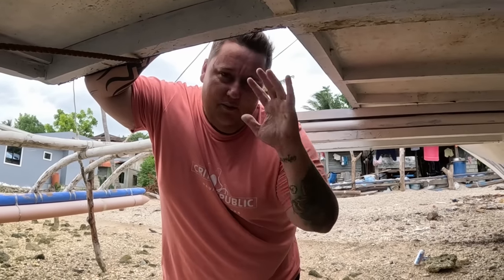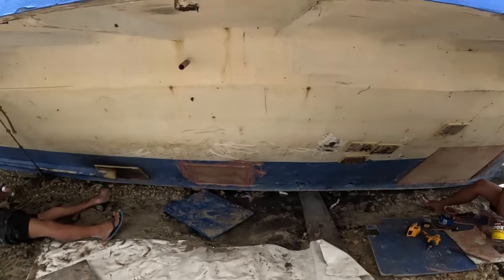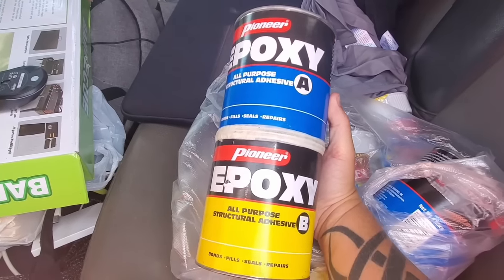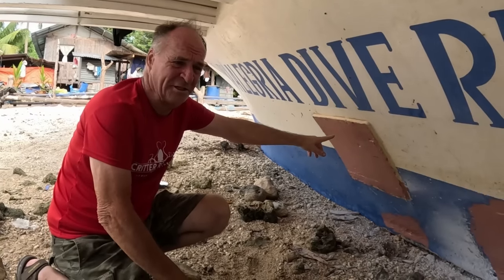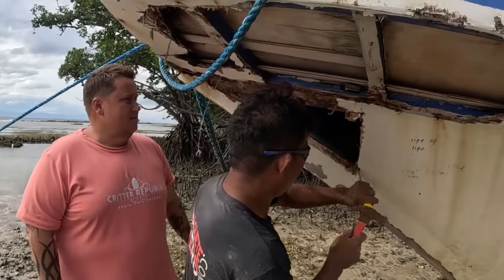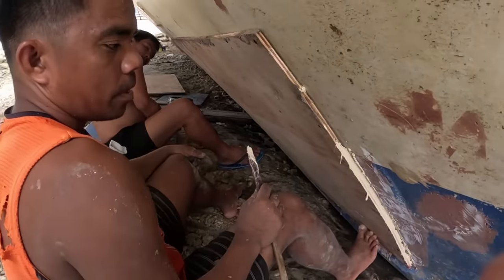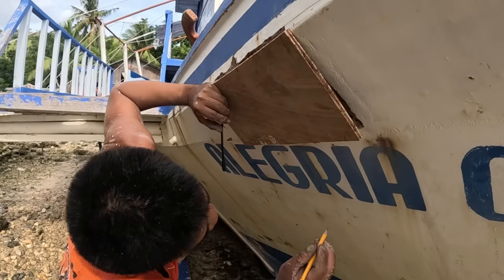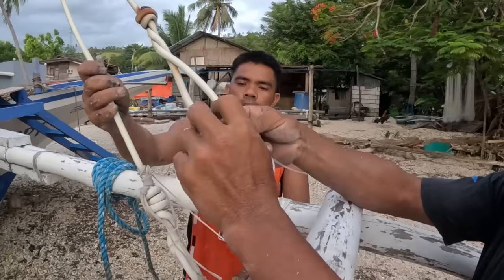How to fix a wood boat | Restoring A Dive Boat EP6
Welcome to episode 6 of our series, where we are rebuilding our wrecked dive boat, here in the Philippines. Did you see part 5

To collaborate with Critter Hunter hit us up at:
justin(@)critterhunter.net